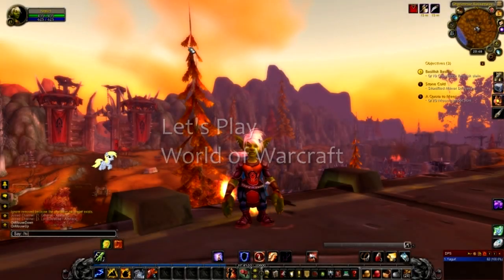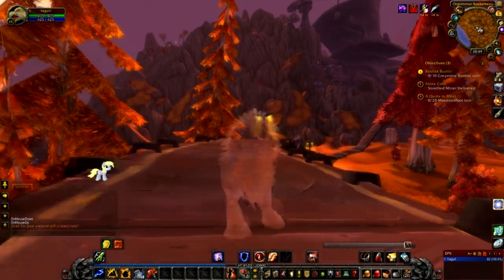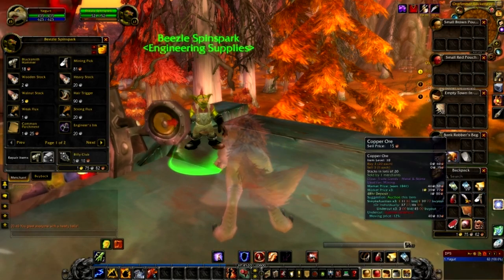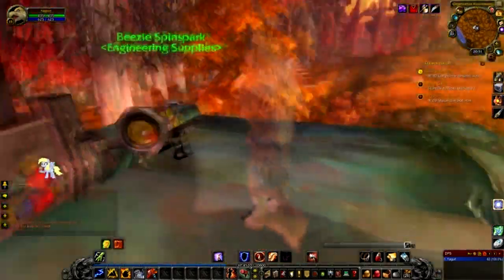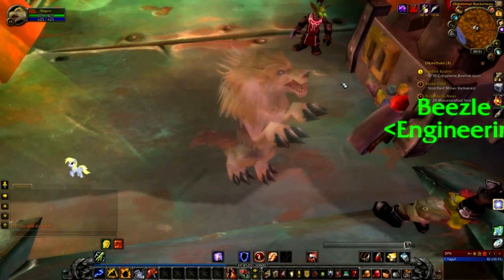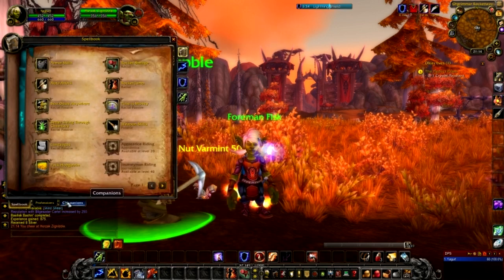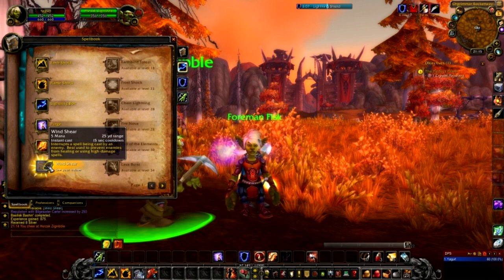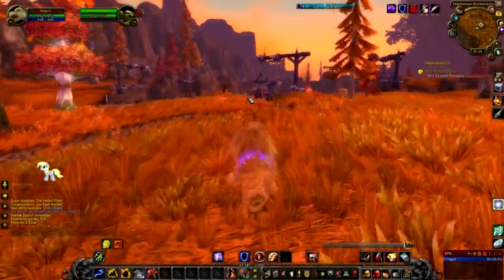Let's Play World of Warcraft - Part 145 - Basilisk Bashin'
Part 145 of my 'Let's Play' gameplay and commentary in the MMO, World of Warcraft, by Blizzard Entertainment.

In this episode we join Yogurt the Goblin Shaman (Enh) at the Mountainfoot Strip Mine in Azshara as we set about our tasks of slaying Greystone Basilisks and collecting Mountainfoot Iron Ingots from within the mine. Once we're done, we then pick up a stonified Mountainfoot Miner and bring them back to Horzak at the Orgrimmar Rocketway Exchange, before heading back again to try and collect a Crystal Pendant from the Talrendis Saboteurs wandering around the area..